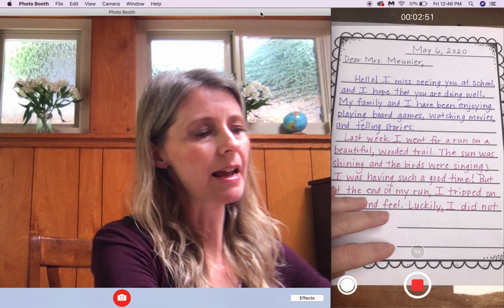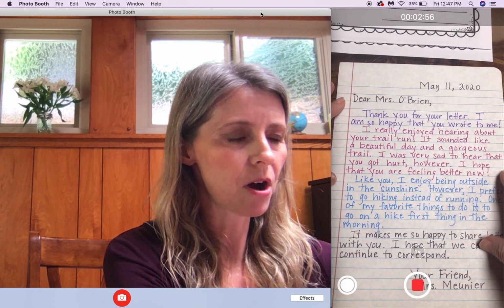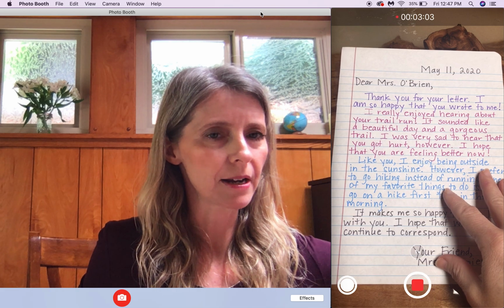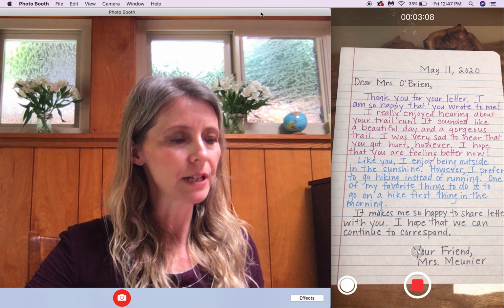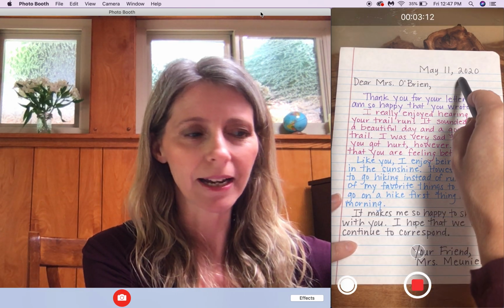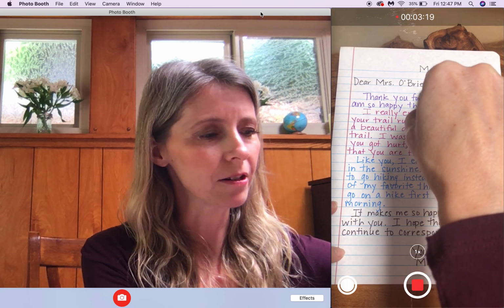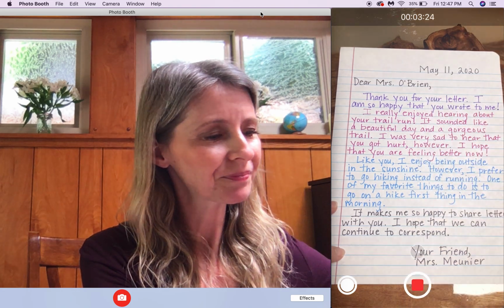Responding to a letter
Watch this video to learn how to respond to the letter you received from your penpal.